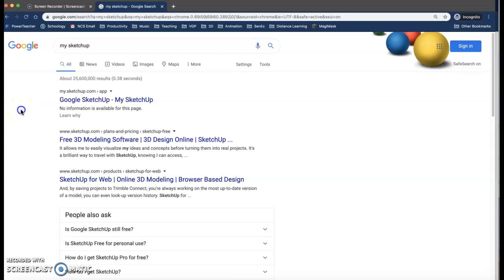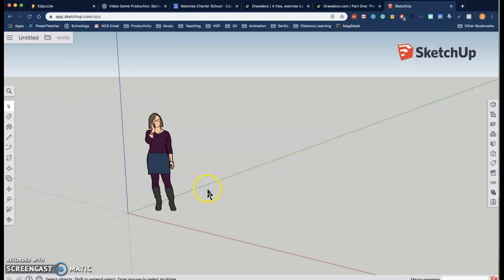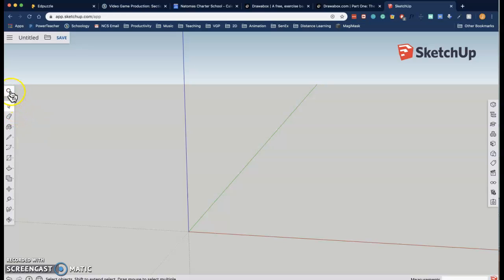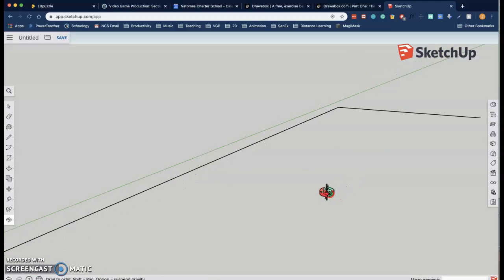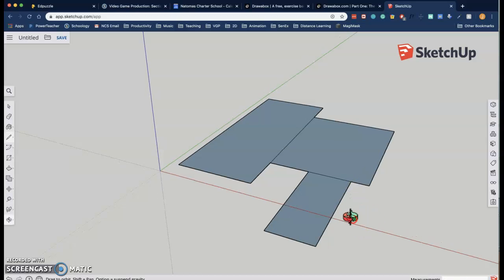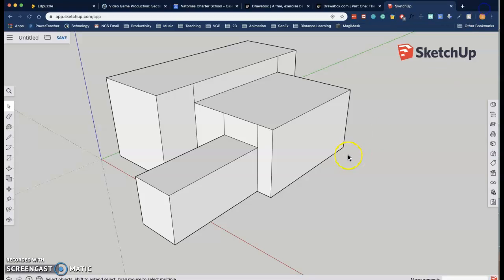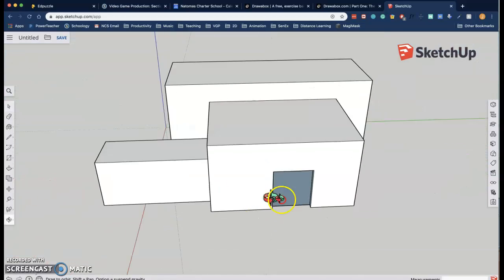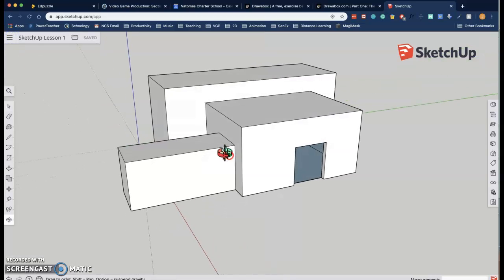SketchUp Lesson 1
Using SketchUp for my Video Game Production class. Introduction.